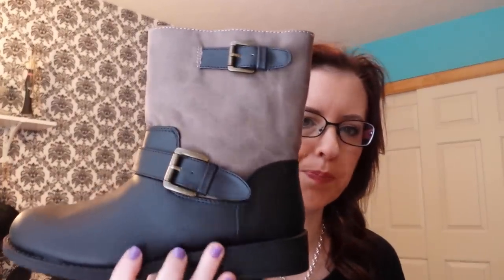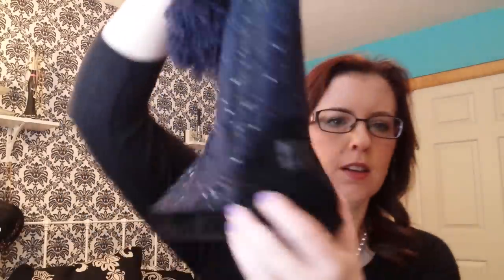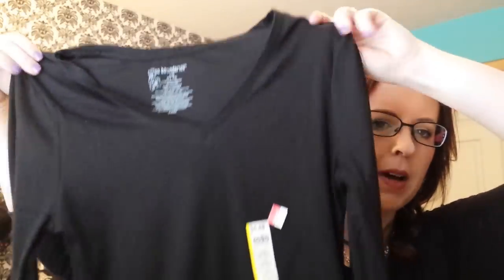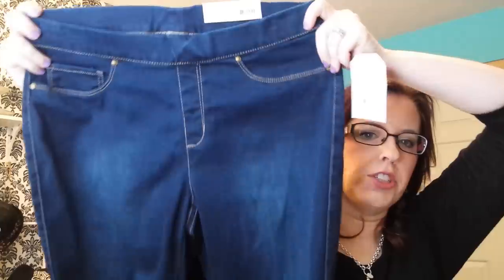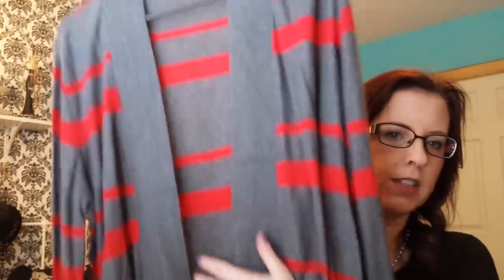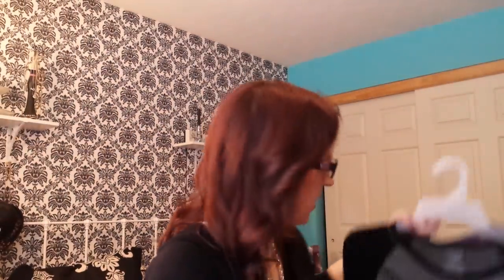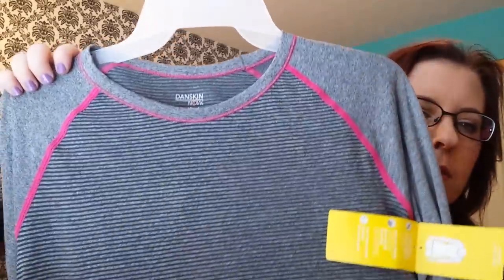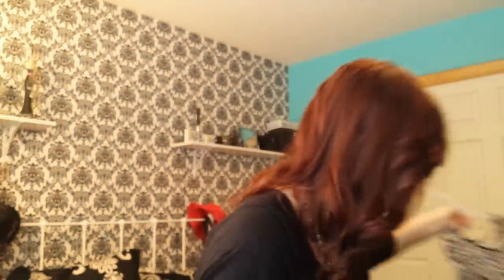WALMART HAUL / H & M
A very quick Walmart haul.  Hitting the clearance rack yet again!